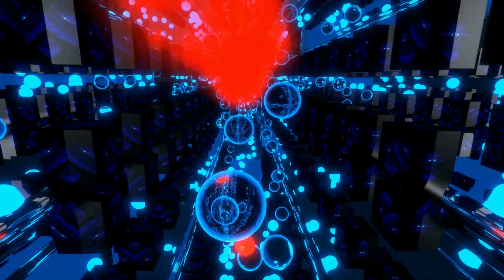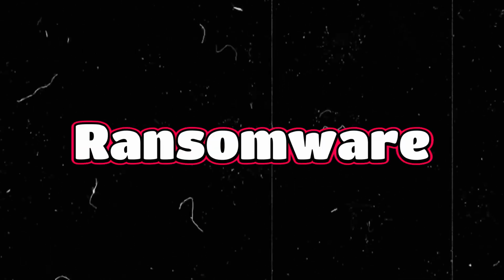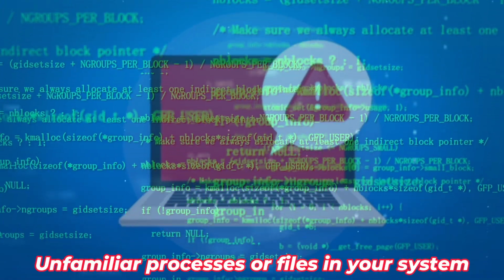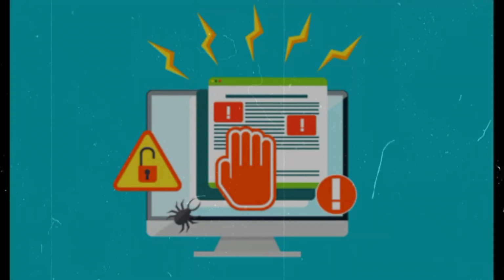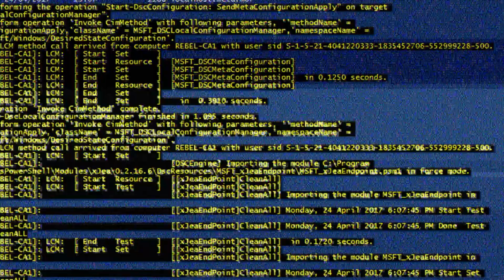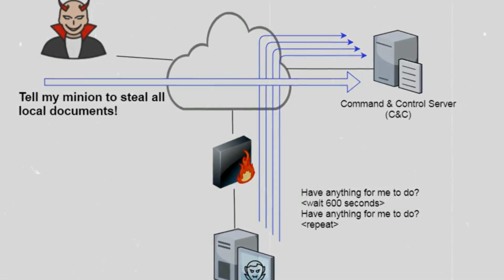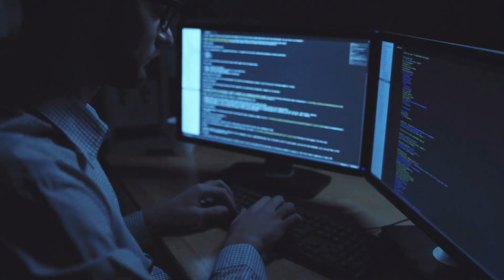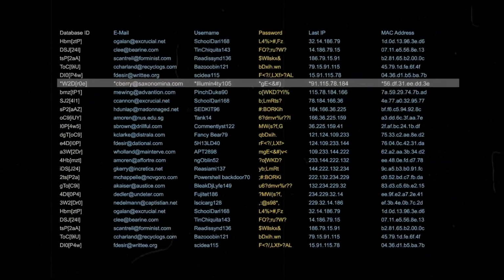Unveiling the Hidden Threats: Exploring Different Types of Malware Attacks | Dalacyber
Welcome to Dalacyber, your ultimate destination for cybersecurity insights! In this eye-opening video, we delve deep into the world of malware attacks, uncovering the various types that can compromise your digital security. Join us as we unravel the mysteries behind viruses, worms, ransomware, trojans, and more, shedding light on their destructive capabilities. Stay informed, protect yourself, and ensure your online safety.

Different types of Malware Attacks: Ransomware, Trojans, Worms, Potentially Unwanted Programs, Filess Viruses, Command and Control, Bots, Crypto malware, Logic Bombs, Spyware and Keyloggers, Remote Access Trojans, Rootkits, and Backdoors.